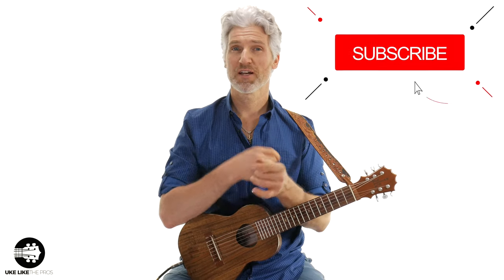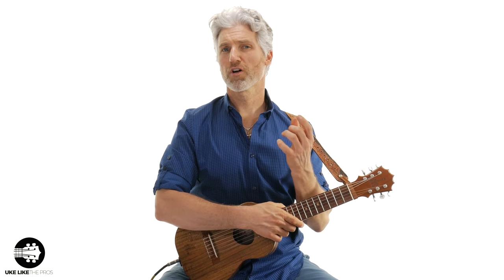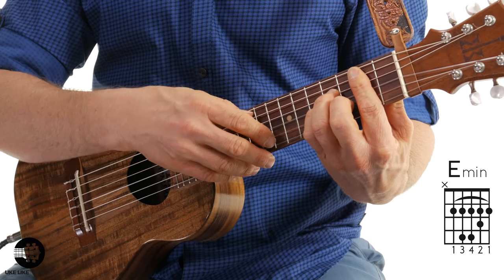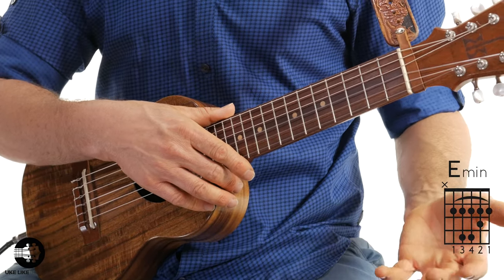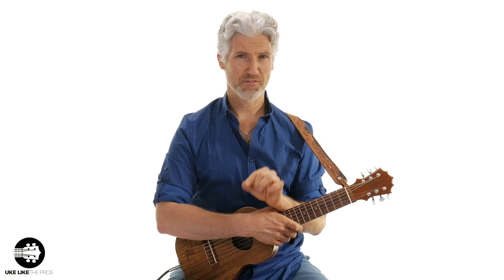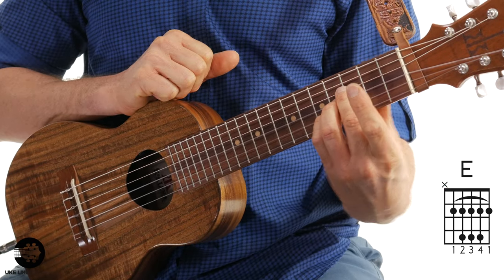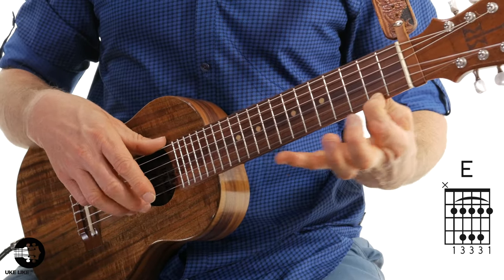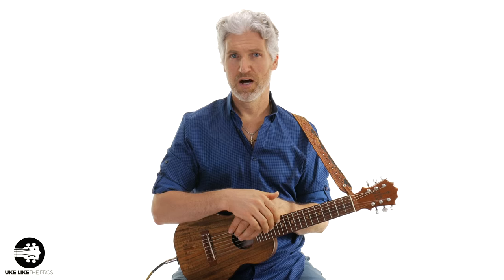How To Play E and E Minor Bar Chords on Guitalele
In this guitarlele tutorial I'm going to show you how to play E and E Minor bar chords on guitalele. The E and E minor are some of the hardest barre chords to play on guitalele.

2) Want more free guitalele videos?

6) ARE YOU INTERESTED IN GUITAR?

Terry